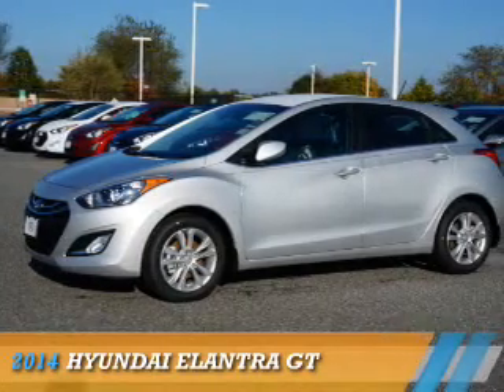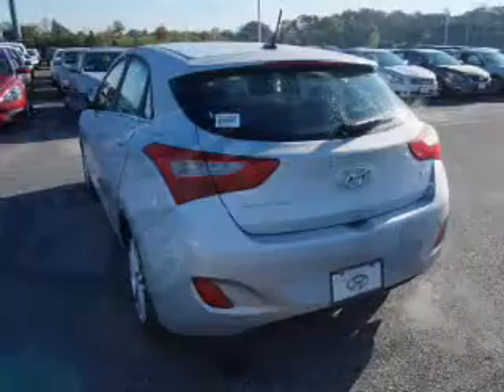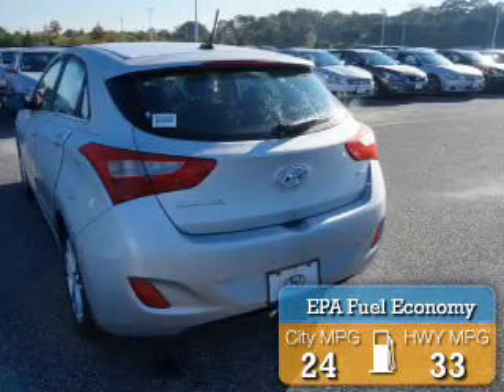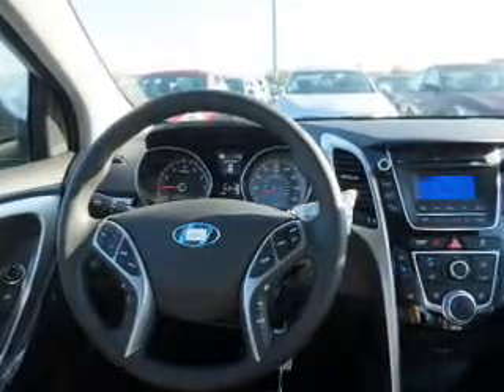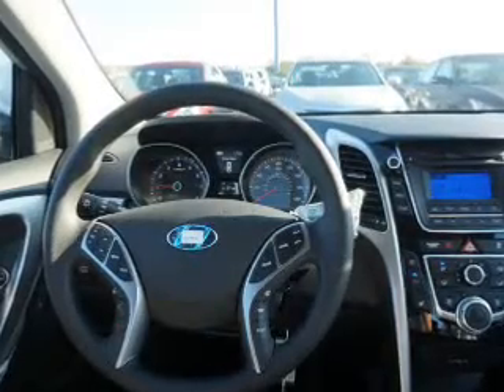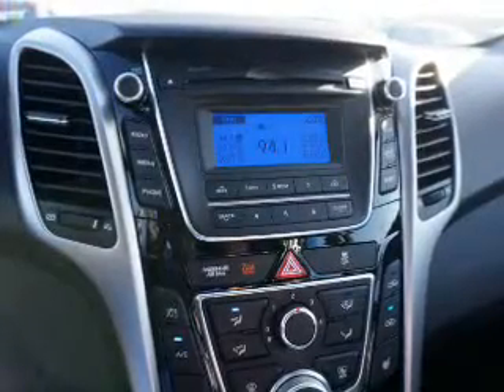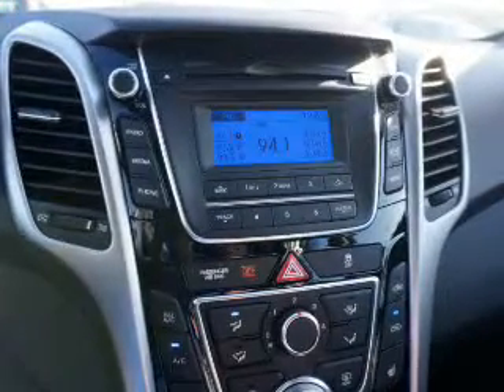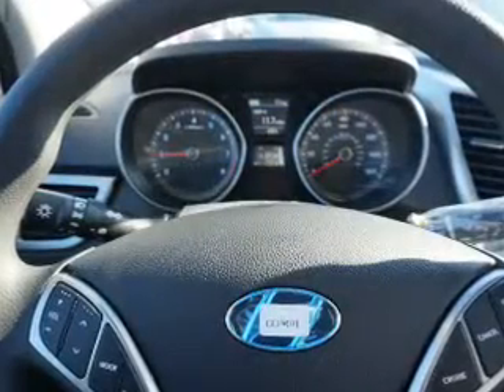2014 Hyundai Elantra GT EU214970 - Turnersville NJ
Year: 2014
Make: Hyundai
Model: Elantra GT
Trim:
Engine: 2.0 liter 4 cylinder FWD
Transmission: 6-Speed Automatic
Color: Silver
Mileage: 0
Address:
VIN:KMHD35LH3EU214970